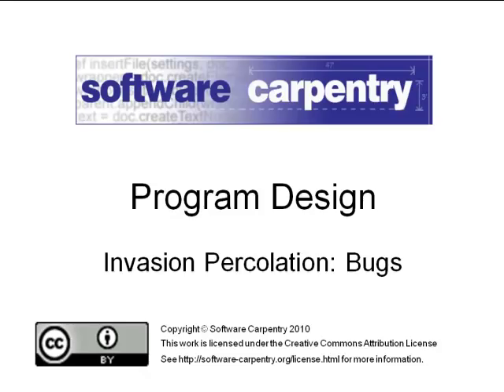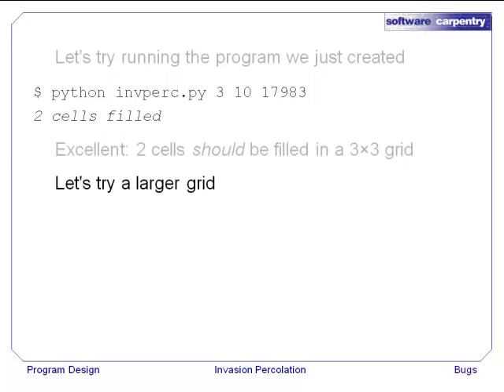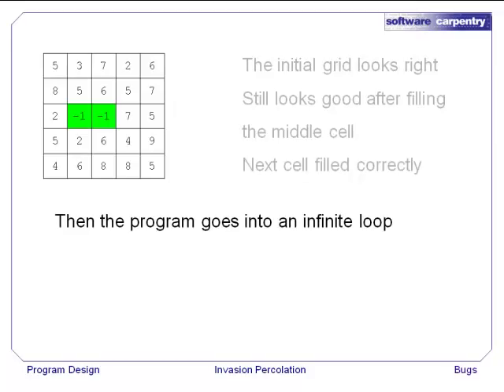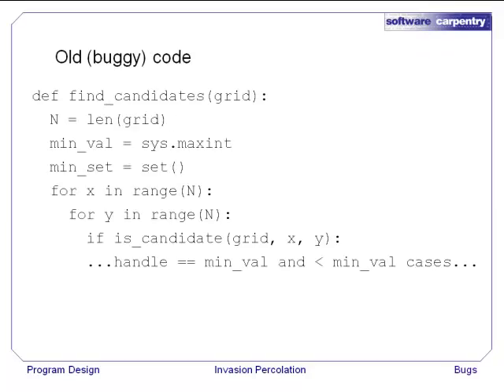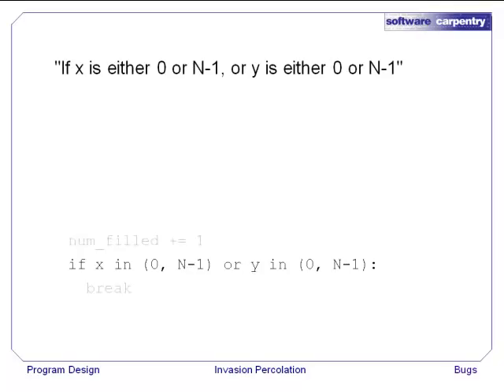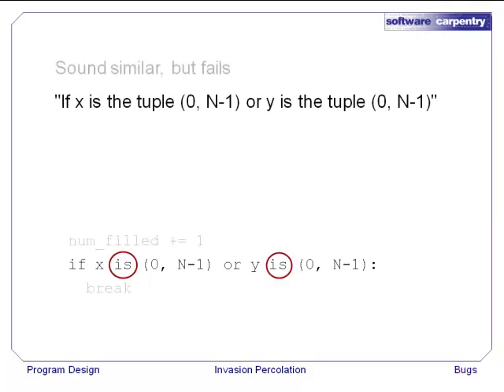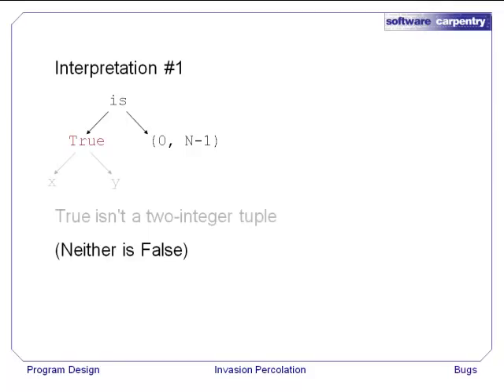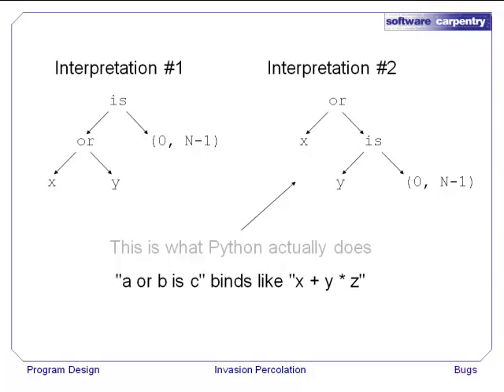Program Design - Episode 8 - Bugs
Welcome to episode 8 of the Software Carpentry lecture on program design using invasion percolation as an example. In this episode, we'll fix a bug that we created earlier, and look at another part of the program that isn't actually a bug, but is often written incorrectly.